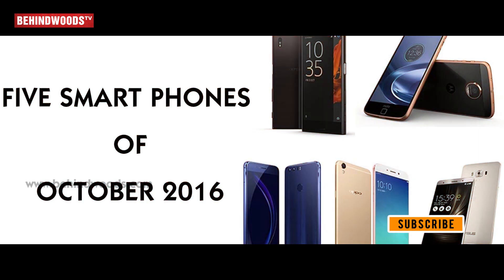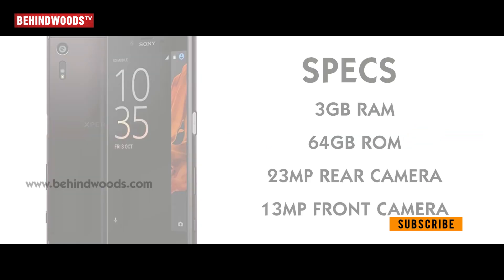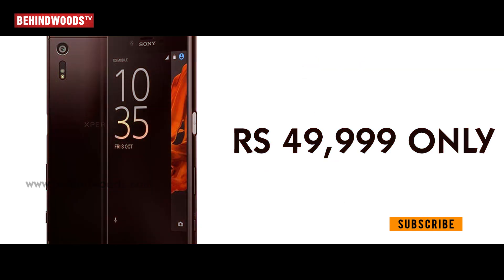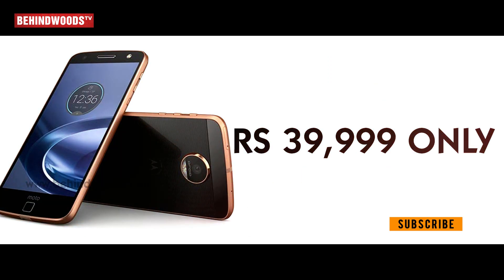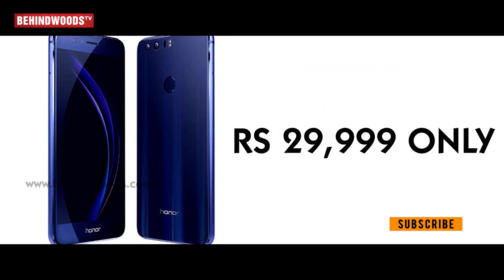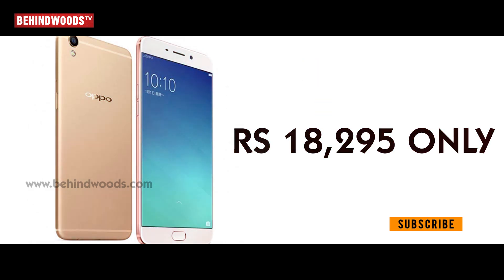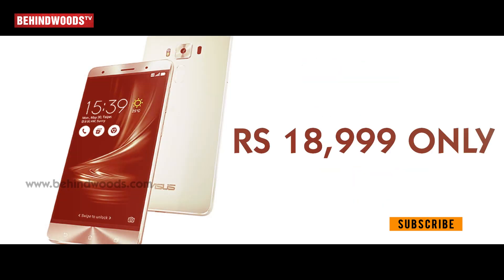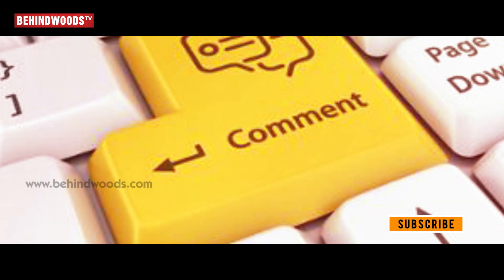Best 5 Smart Phones in October!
Check out the Styliest ever mobiles which were launched in 2016.